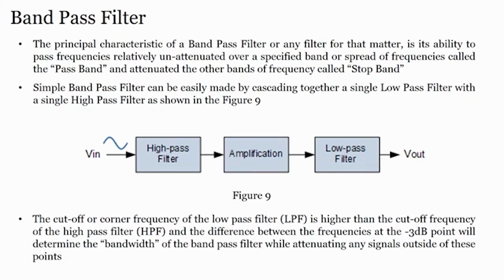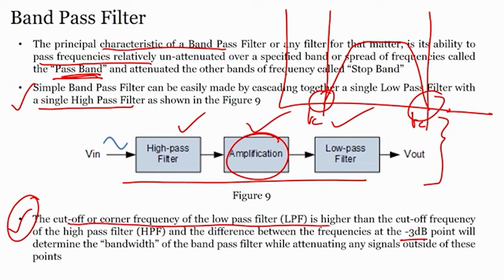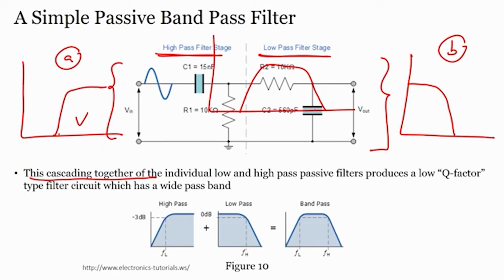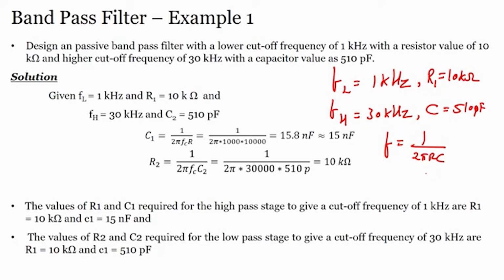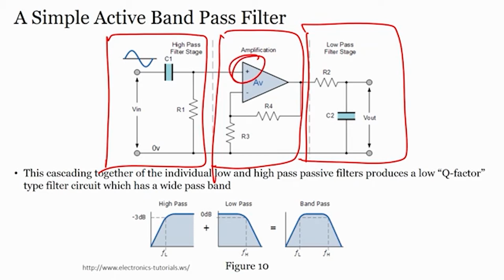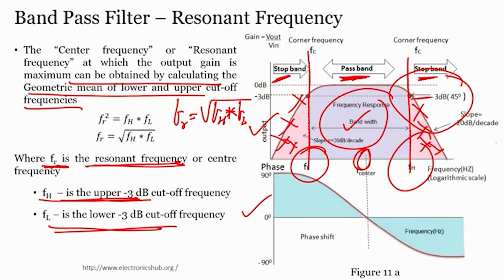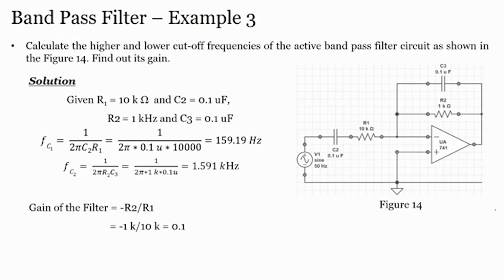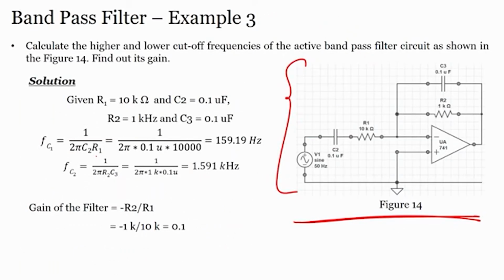Experiment: Introduction to experimental set-up of band pass filter